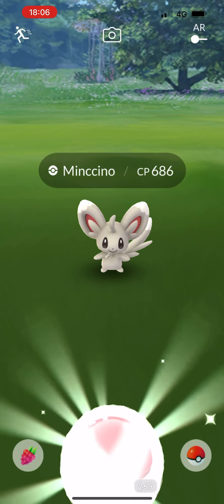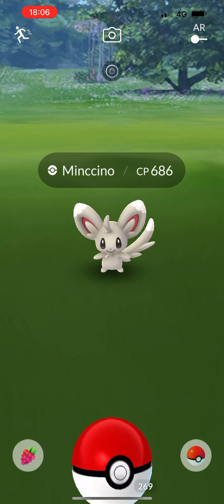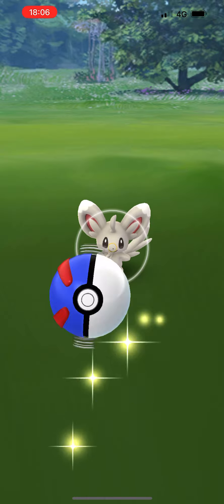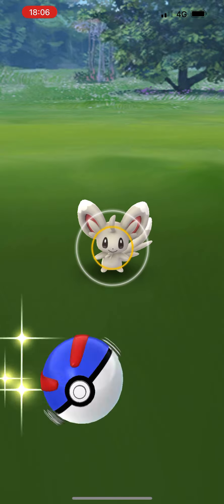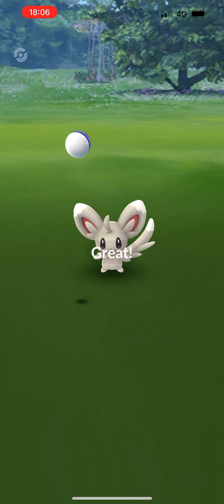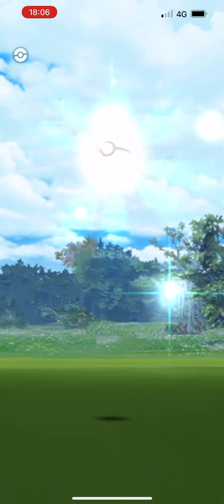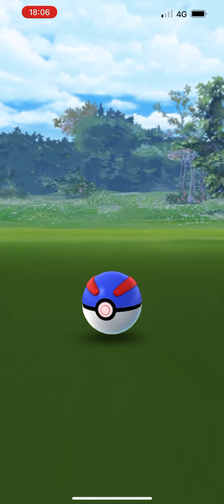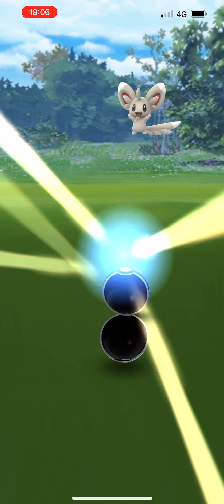Spotlight Hour - Minccino and 2x Transfer Candy